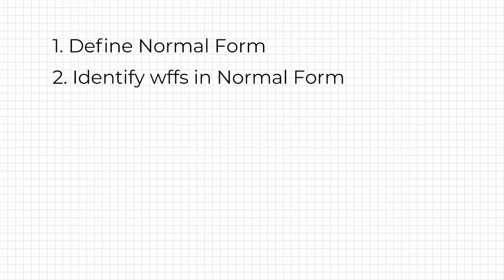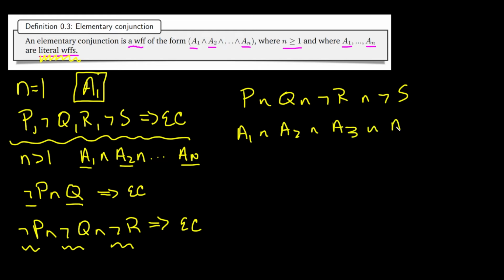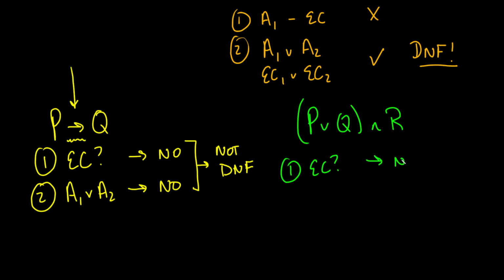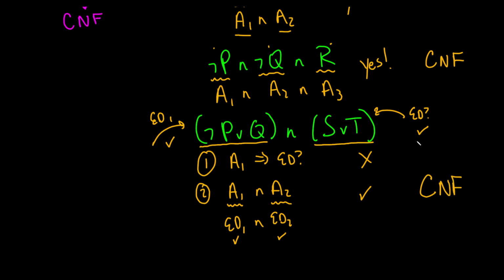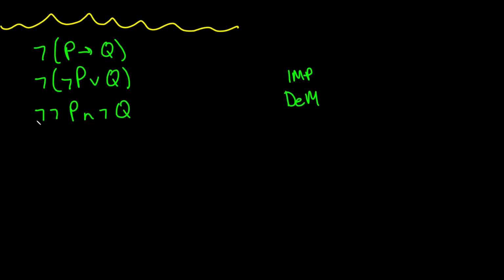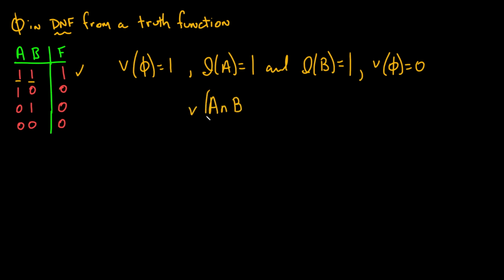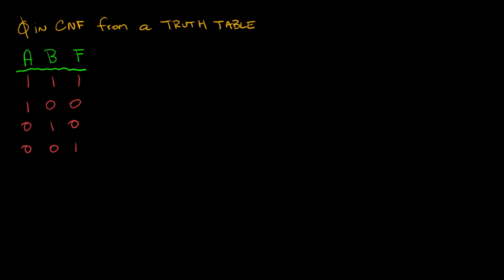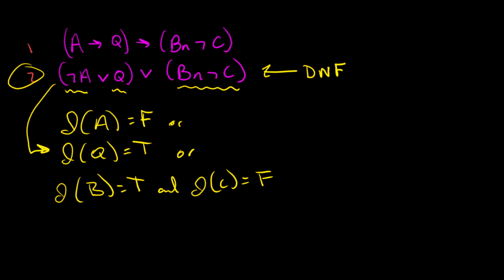Normal Forms in Propositional Logic - At a Snail's Pace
In this video, I explain several topics relating to normal forms in propositional logic (specifically conjunctive normal form and disjunctive form). Video brings together several other videos I made that help to understand various aspects of normal forms.

TIMESTAMPS
00:00 Introduction
00:56 Literal wffs
1:58 Elementary Disjunctions
6:35 Elementary Conjunctions
10:45 Disjunctive Normal Form
18:30 Conjunctive Normal Form
28:37 Transforming wffs into Normal Form
41:39 Truth Tables to DNF
51:30 Truth Tables to CNF
59:05 Some concluding thoughts on DNF

CORRECTIONS
► In this video,  I realize that I keep using imprecise language when talking about creating a wff from a truth function. I keep saying that we are trying to create a wff that is true when the function is true. This is misleading The goal is to create a wff that is true when the function outputs true and false when the function outputs false. Apologies!

RESOURCES
►Bostock, David. 1997. Intermediate Logic. Clarendon Press, pp.37-44.
►Kleene, Stephen Cole. 1967. Mathematical Logic. Dover, pp.31-32 (Sec. 8)
►Smith, Peter. 2003. An Introduction to Formal Logic, Cambridge, pp.97-98.
►Quine, W.V.O. Elementary Logic. Revised ed. Harvard University Press, pp.55-59 (Sec. 22)
►Quine, W.V.O. Methods of Logic. 4th ed. Harvard University Press, pp.68-74 (Ch.10)

CREDITS
Background image is a portion of the classic Maxfield Parrish (1922) painting "Daybreak".

THANKS
►Thanks to all the members of the channel, including Medium Logic Member: tom4matti